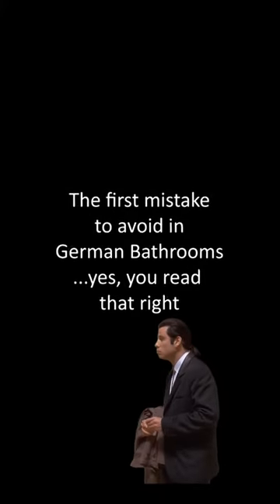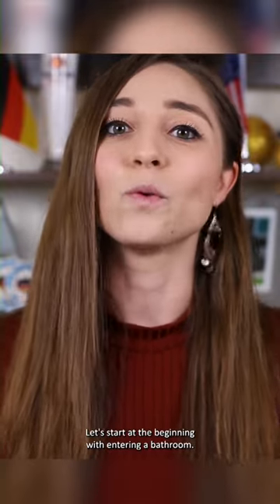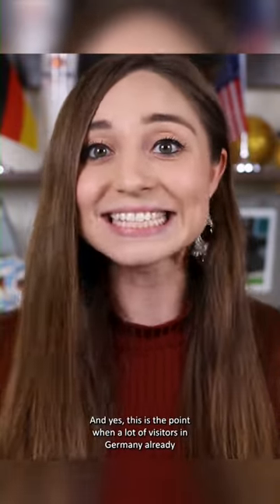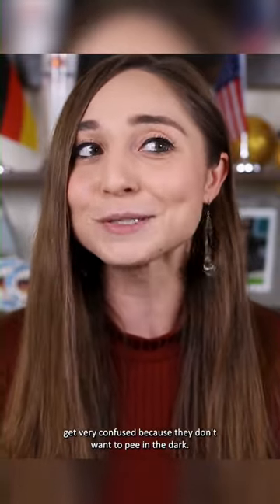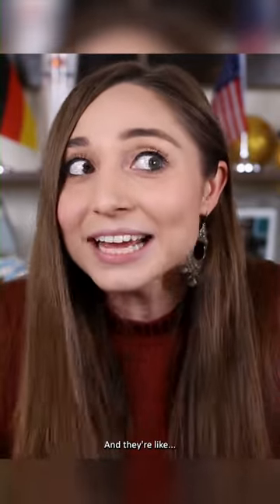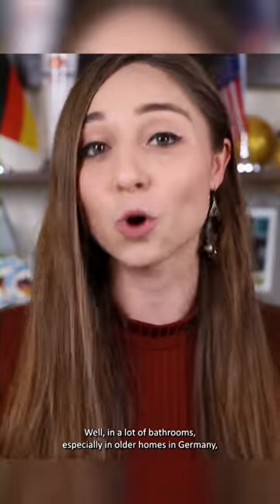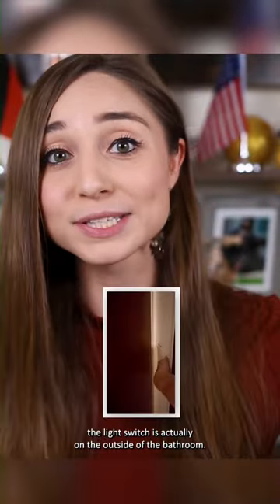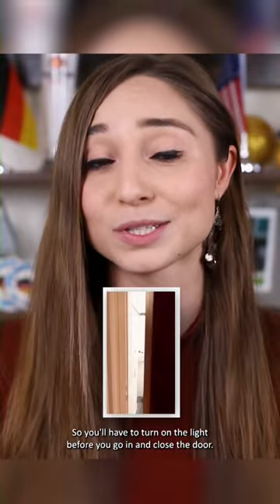Bathrooms are so different in different countries! 😅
When travelling to another country, there are a lot of cultural differences and unspoken rules to know about and that includes... how to use the bathroom! 🚽😅 Watch the whole video about German/American bathroom etiquette